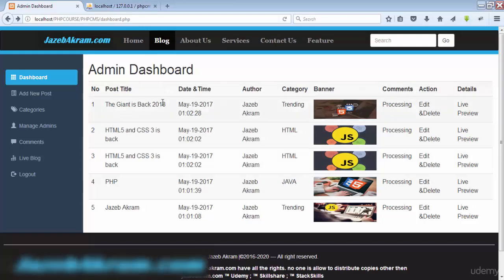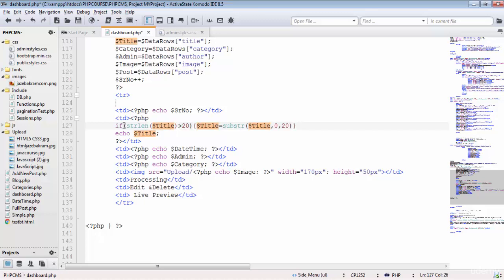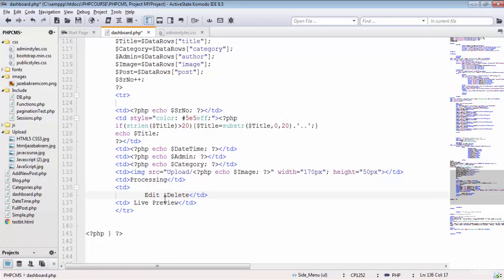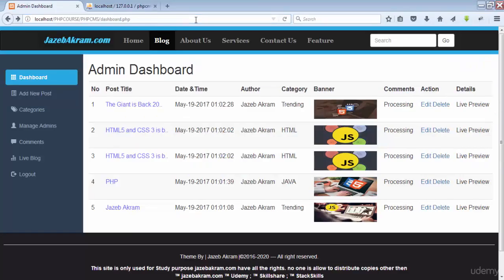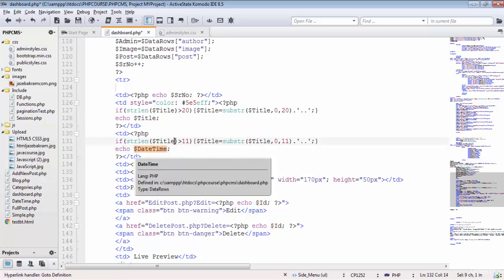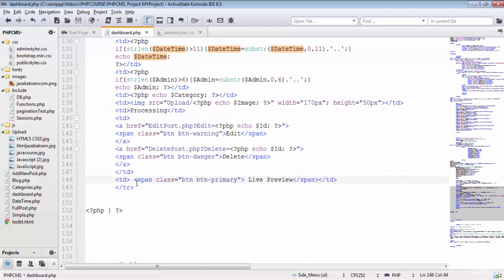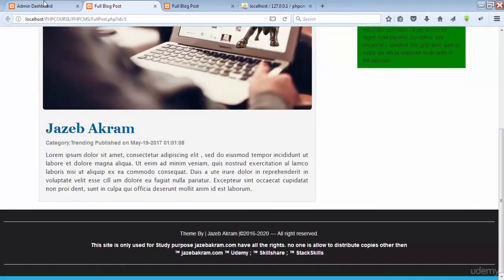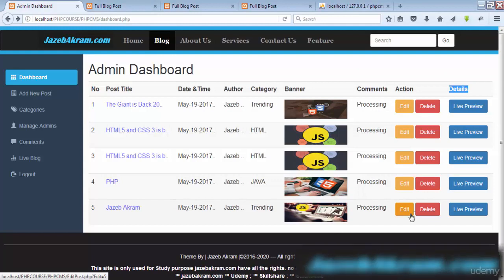14. Public Front.End Blog (86-90)(1)